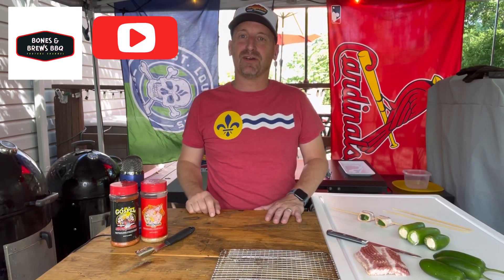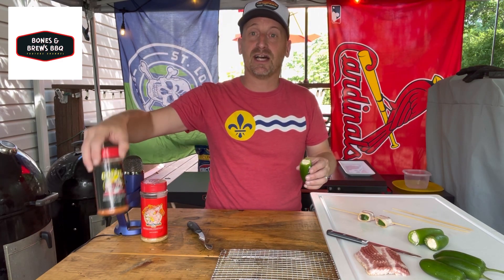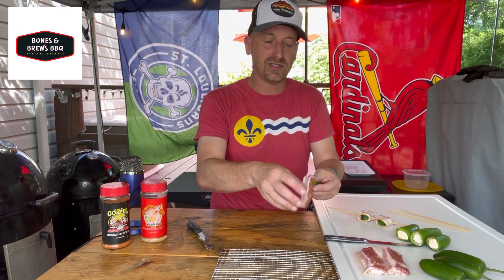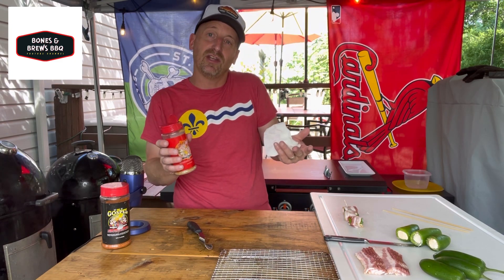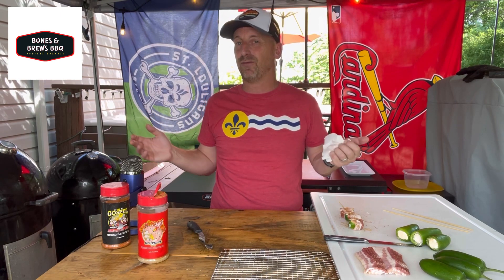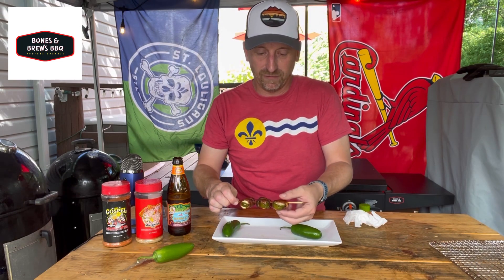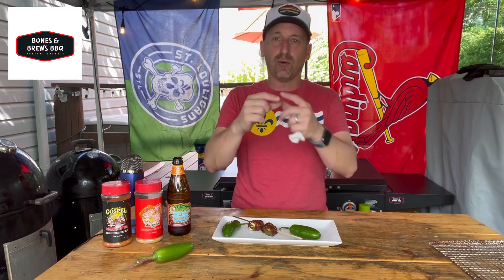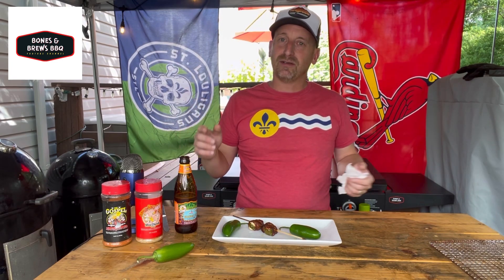Bacon-Wrapped Coin Jalapeño Skewers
Looking for a different variation of bacon-wrapped jalapeños? This new concept provides the perfect bite every time!

4-6 large jalapeños
8oz cream cheese; softened
1-2 tablespoons of your favorite all-purpose BBQ rub
Thin cut bacon; cut into 1/3 pieces

Cut tops off jalapeños and core out the inside.
Mix cream cheese and BBQ seasoning.
Full jalapeños with the cream cheese mix.
Place in fridge and let them chill for about an hour.
Cut bacon into 1/3 pieces.
Remove jalapeños from fridge.
Cut them in 1/3-1/2 inch coin sizes.
Wrap each with a small piece of the bacon.
Place them on skewers.
Coat bacon with a sweet rub, such as Hot Honey Hog from Meat Church.
Place on smoker at 275 degrees and cook for about 1 hour (or until bacon is to your preferred texture).